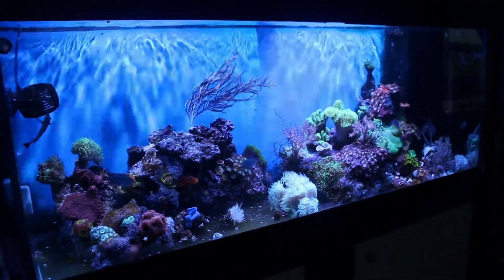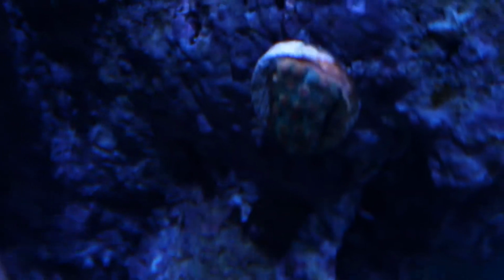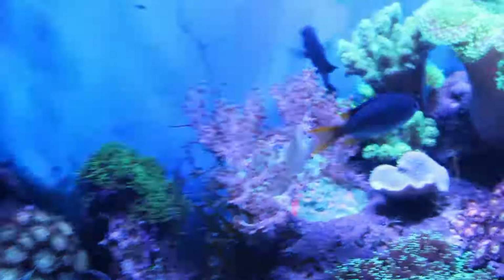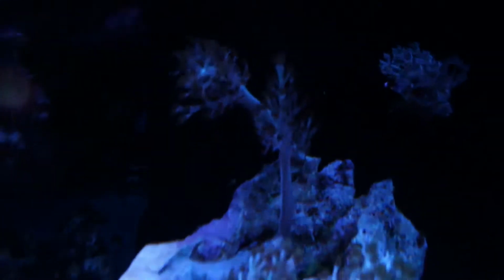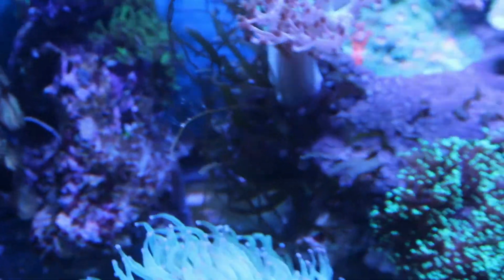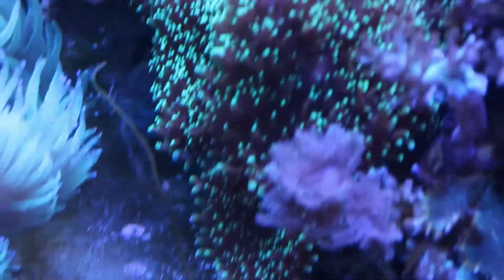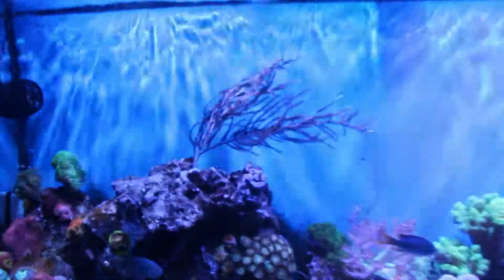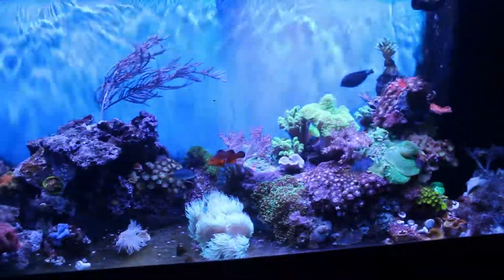September 2017 update on 112 gallon mixed reef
Most things are doing well, a few things are starting to get out of control.  I talk about future plans and give a general overview on my mixed reef.